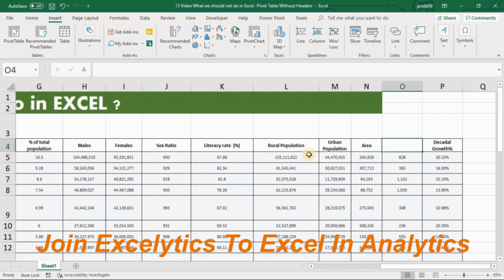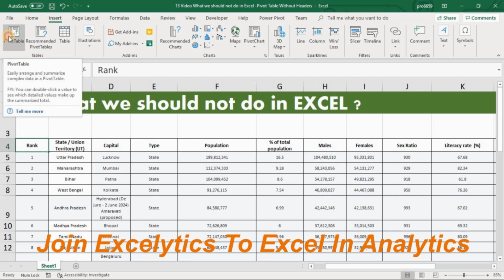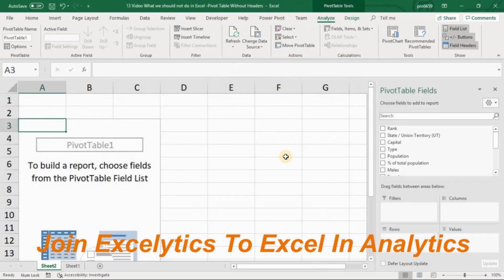13 Video What we should not do in Excel -Pivot Table Without Headers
This Video will help you to understand- What will happen if you try to create Excel Pivot table without headers to the columns.

This Video is created by Team Excelytics.